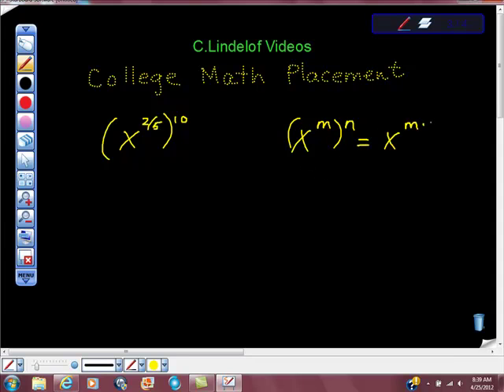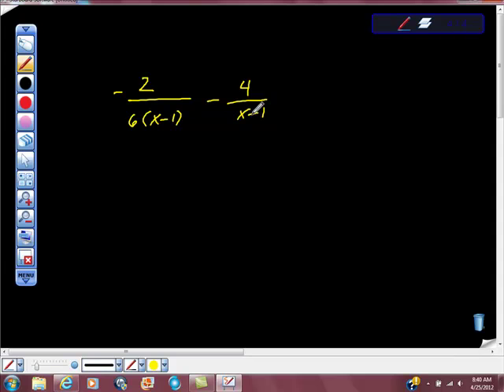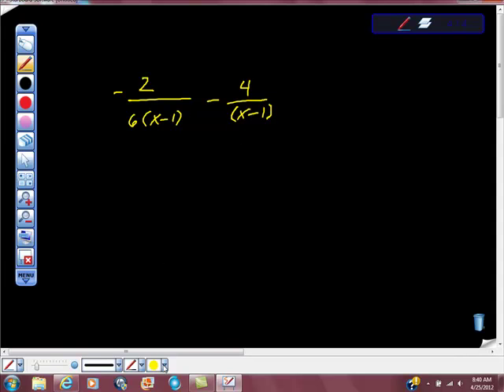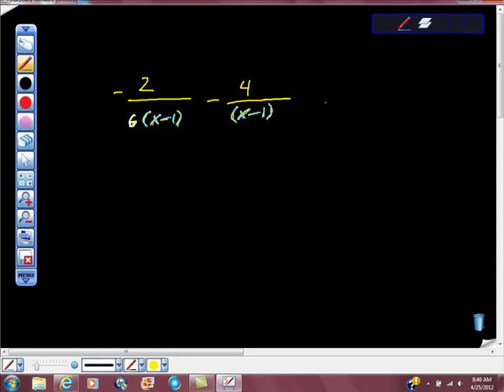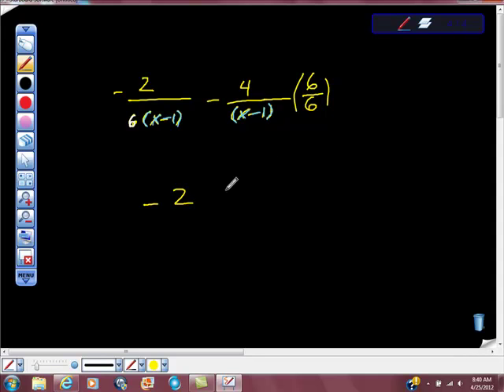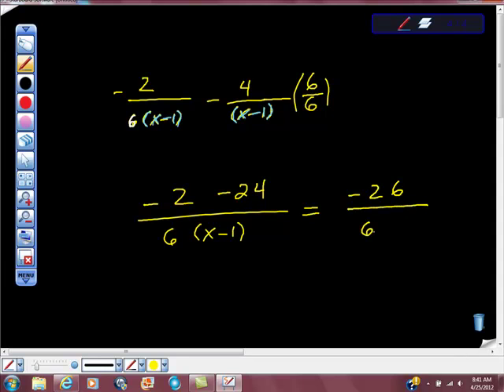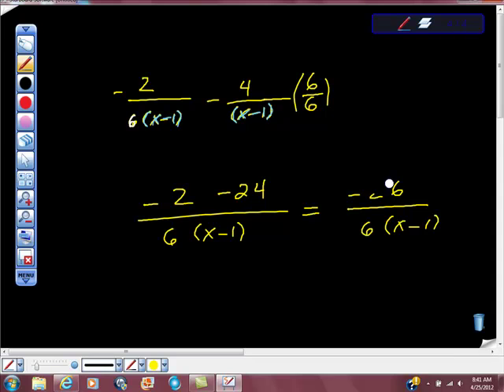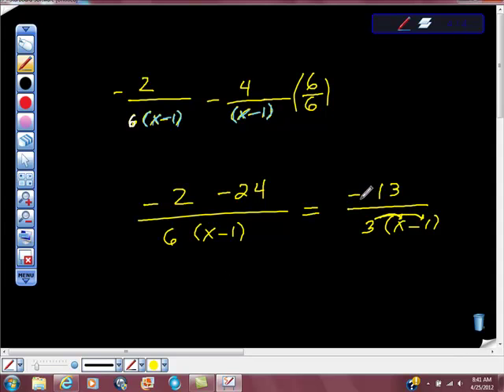College Math Placement Test Review 9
Your University will adminster a Math Placement Test.  You reuslts will determine which math course you will be placed in.  ACE THAT TEST